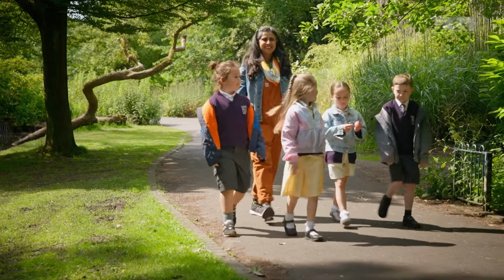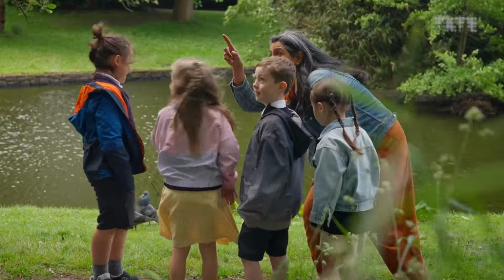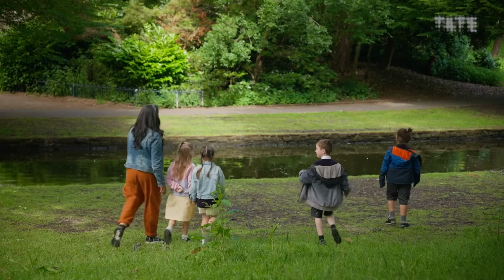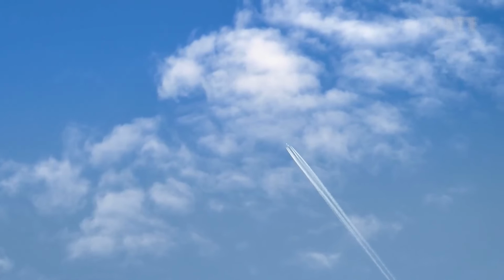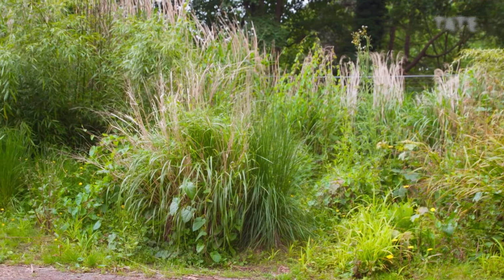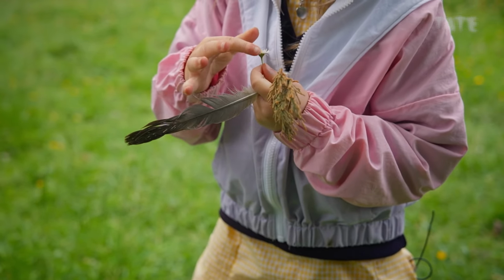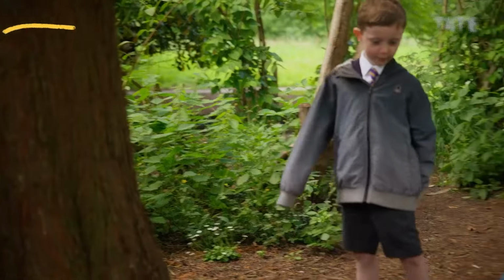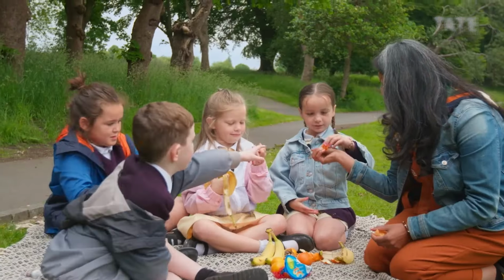Art Outside - The Park | Tate Kids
Let's stop, listen, and look up and around. Where do you find yourself today? A quiet forest, a busy park, a bustling city, a windy beach — or just wandering along your street? 🌿

What can you see, hear, touch and smell?

In this episode of Art Outside, join Mita as she explores a park with her friends — noticing the sights, sounds, smells and textures all around them. Then it's time to get creative, using natural objects found along the way to make beautiful mandalas!

Do you have a park nearby? What would you collect to make your own mandala?

About Art Outside:
This series of mindful, sensory-rich films encourages under-fives and their grown-ups to stop, look, listen, smell and touch — and really experience the world around them. Each episode is inspired by an artwork from Tate's collection and offers simple art activity ideas using found materials from different outdoor locations.

for games and fun videos about art.